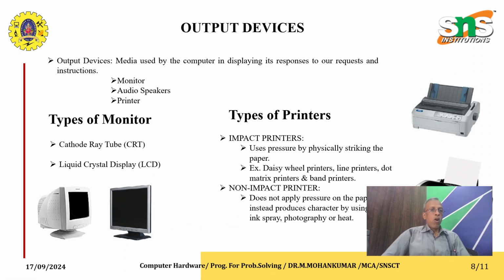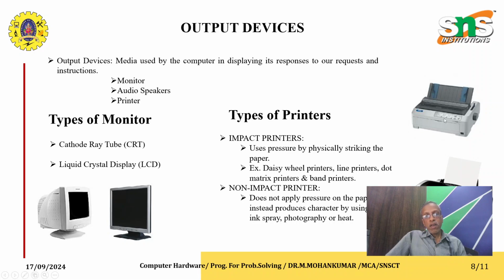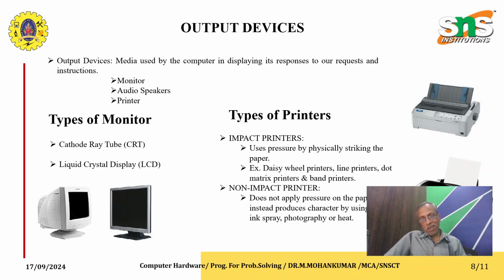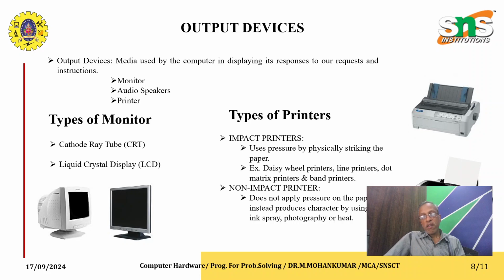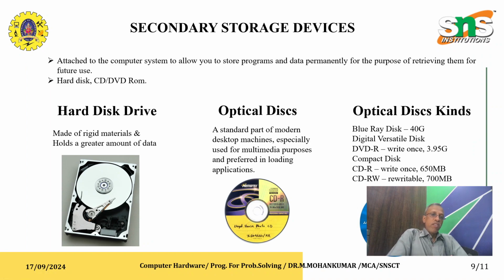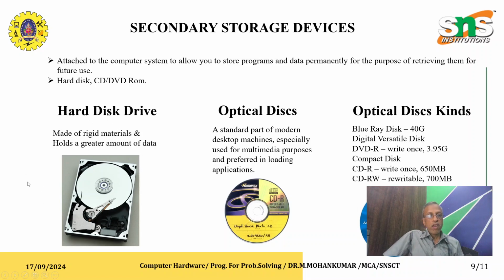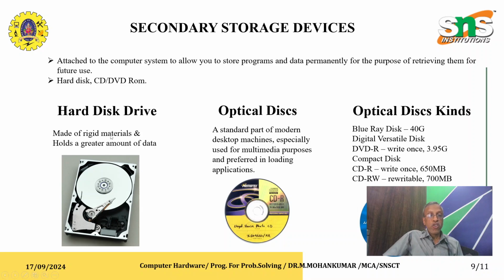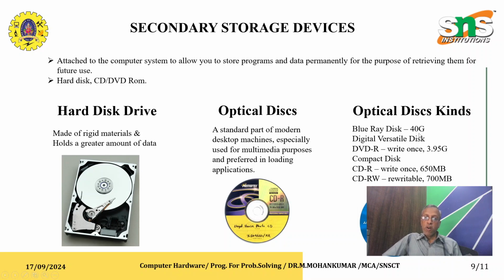COMPUTER HARDWARE Part 3 snsinstitutions snsdesignthinkers designthinking DR.MOHANKUMAR.M